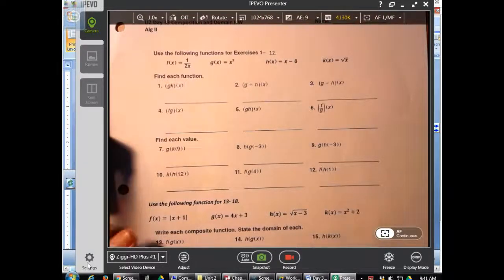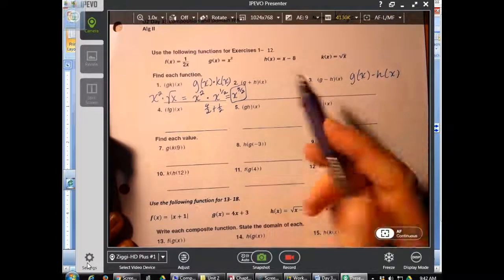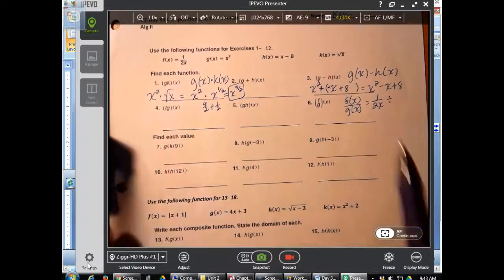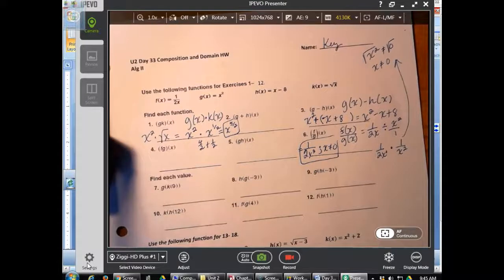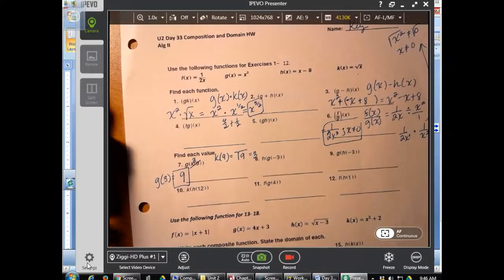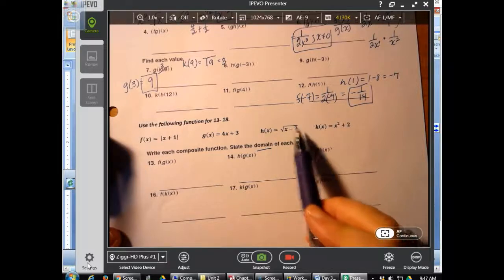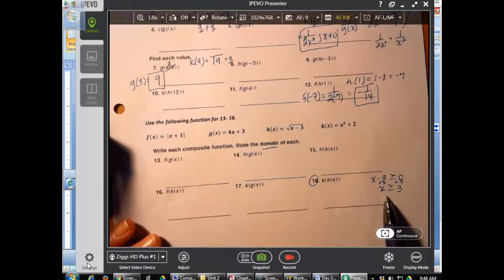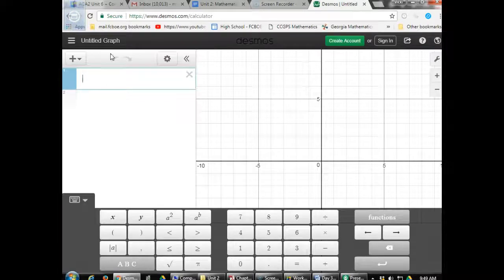Compositions and Domain Brief Video